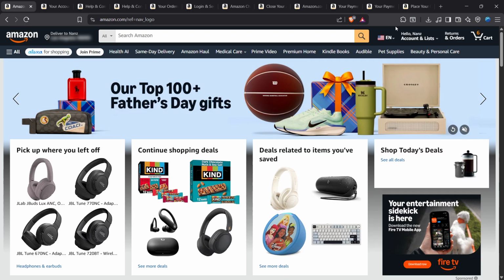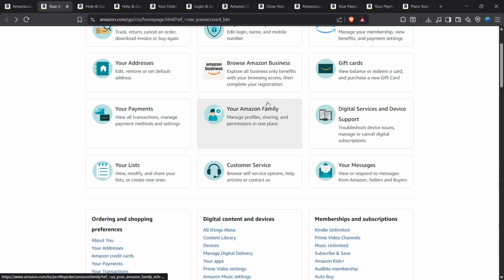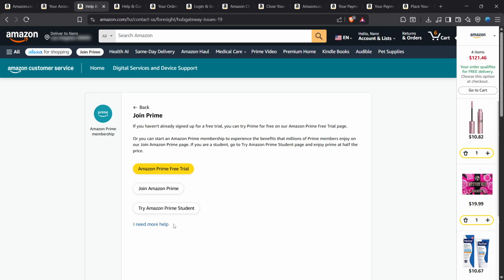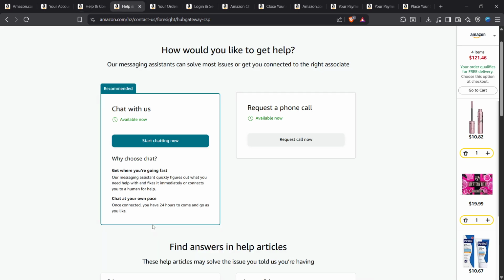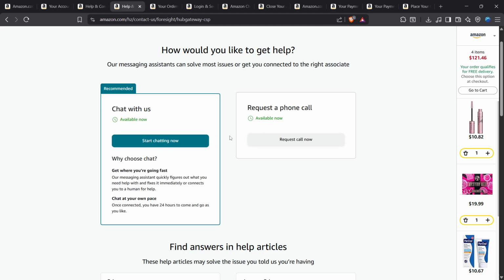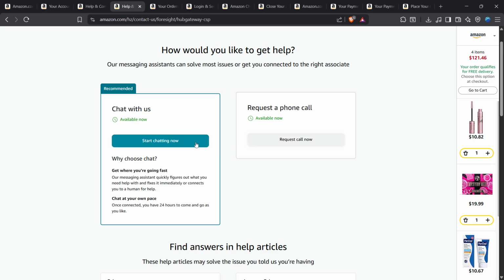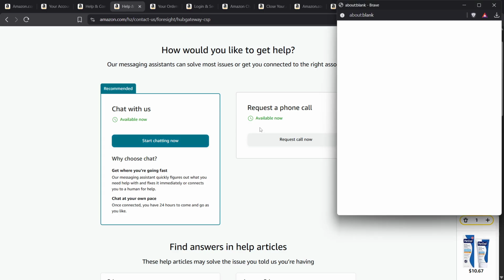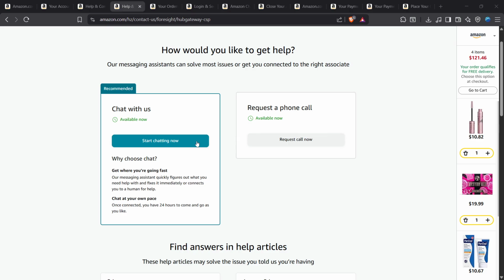How to contact Amazon customer support for refund (Step By Step 2026)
How to contact Amazon customer support for refund